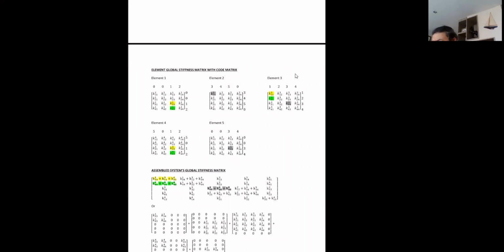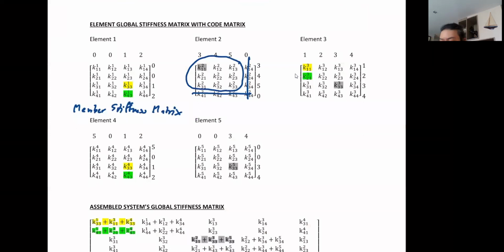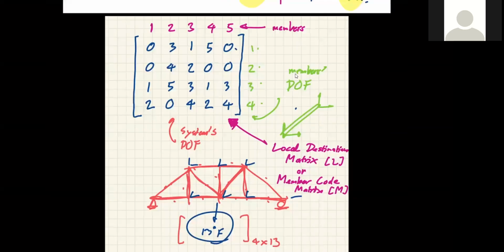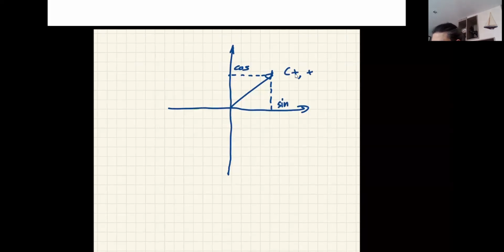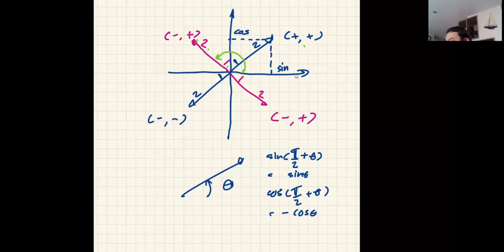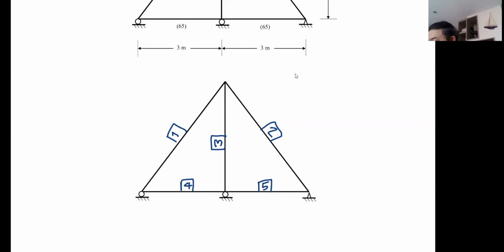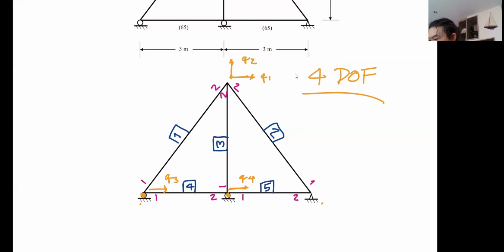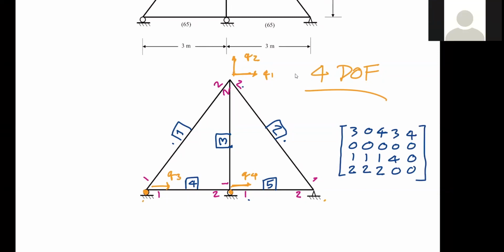CVE338 Ac 21 Day 8 Session 3